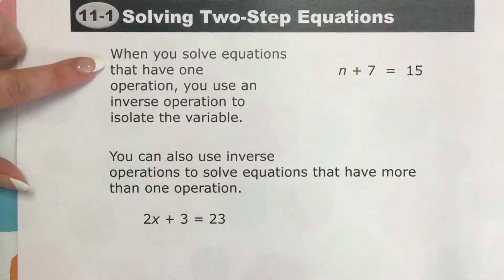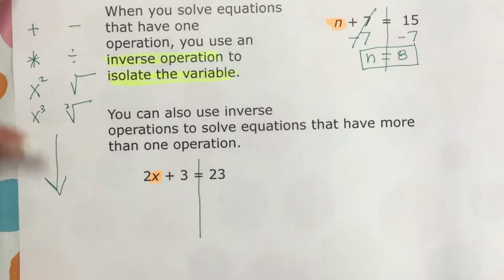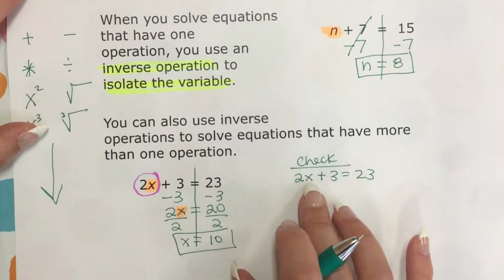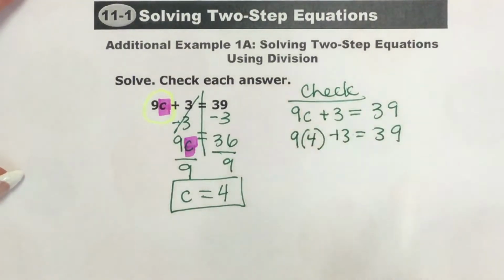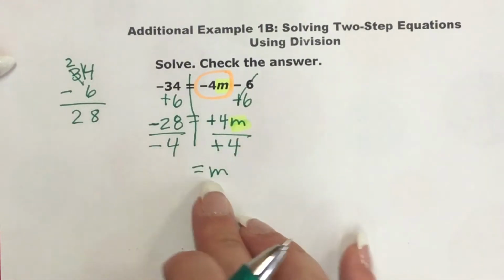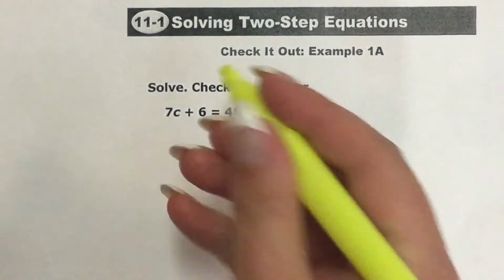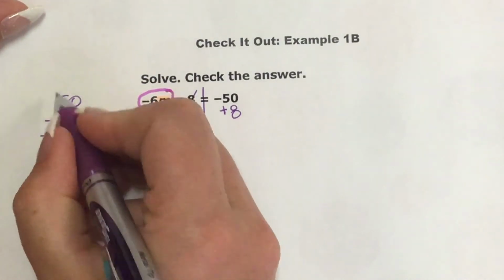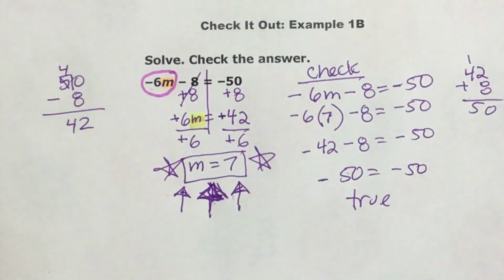11.1 Solving Two-Step Equations Using Division Ex. 1